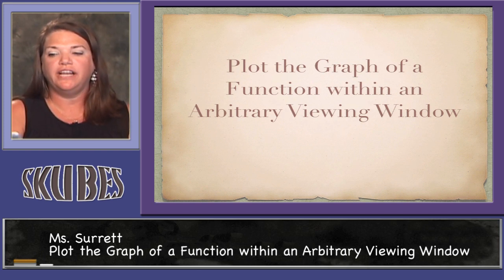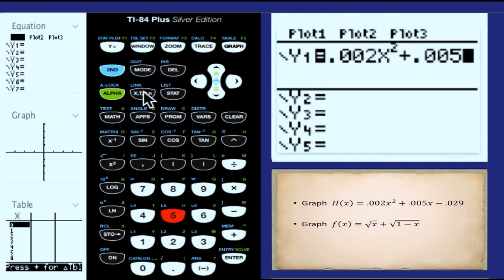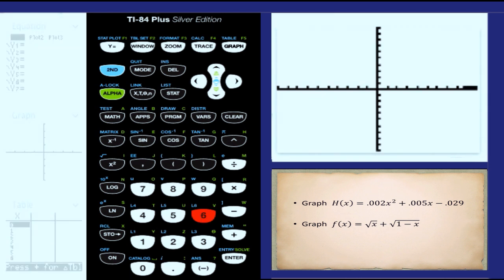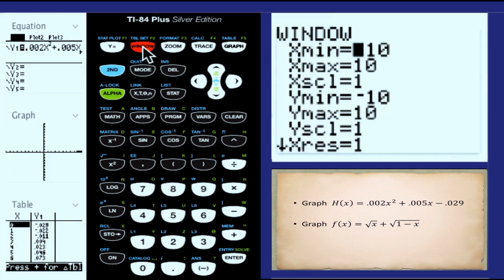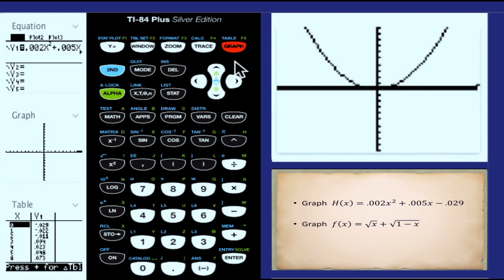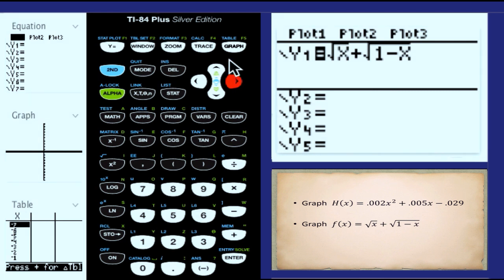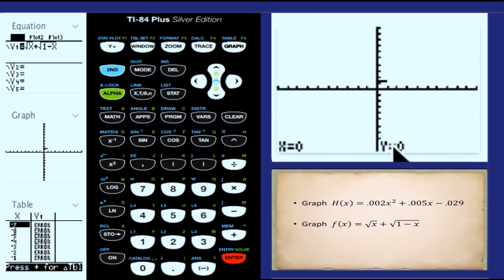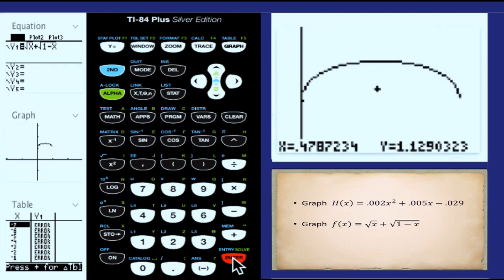Plot the Graph of a Function within an Arbitrary Viewing Window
F.BF.3